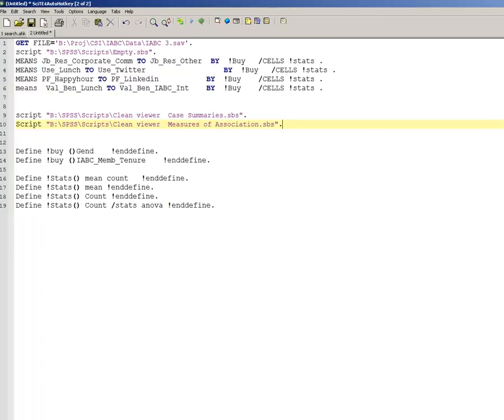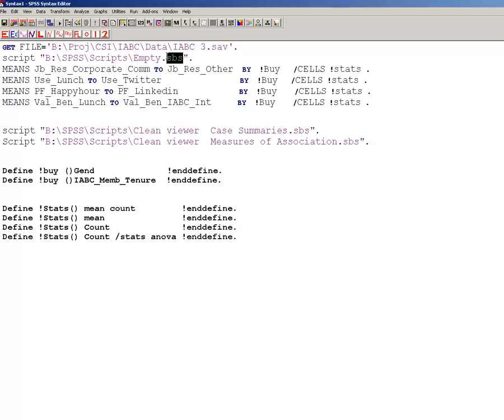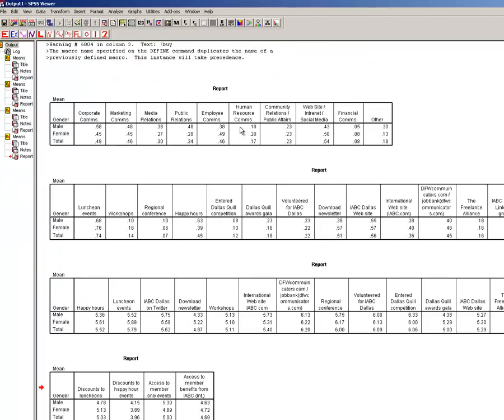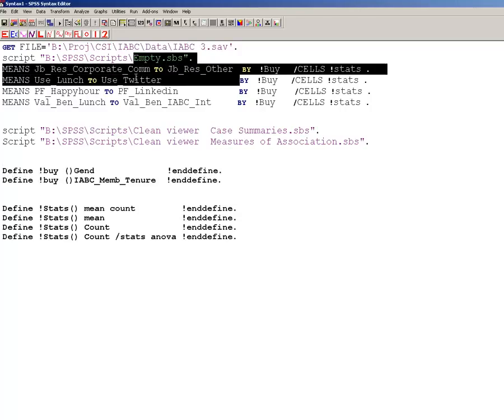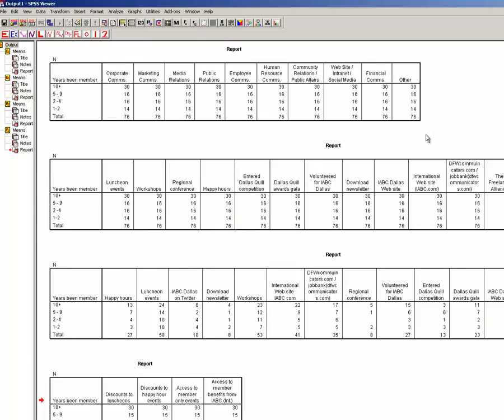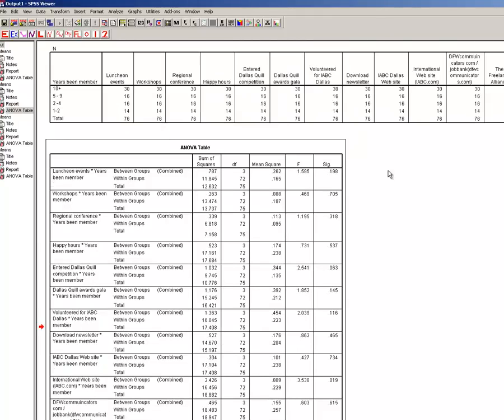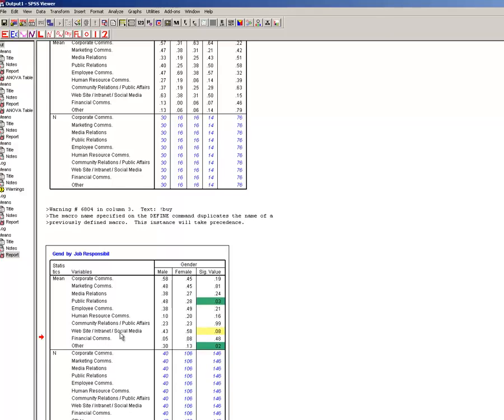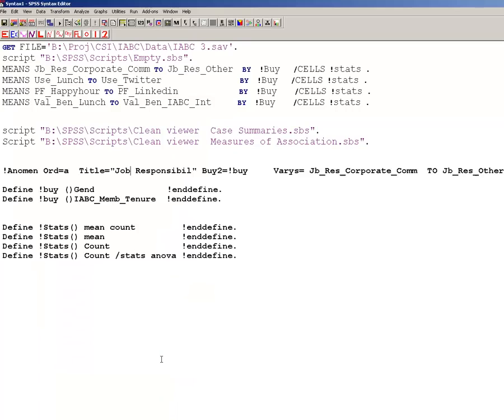SPSS Macro is just a String Parser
Even in its simplest form, SPSS macros can save you an amazing amount of time by allowing you to quickly & easily swap-out one text for another.  The text can be the name of a variable, the title, the statistical test to be run, etc.  This can save an amazing amount of time if used properly